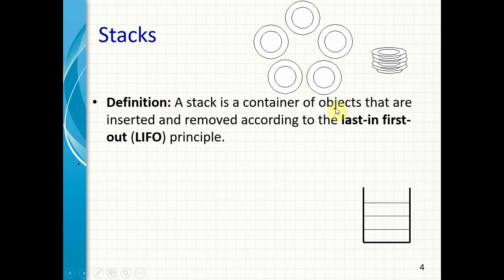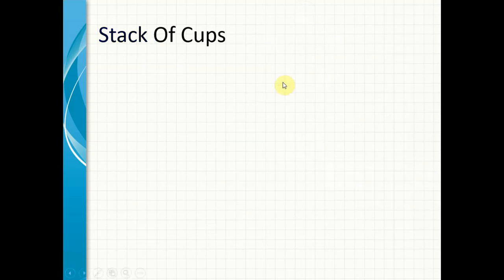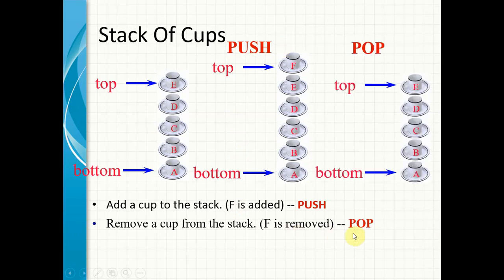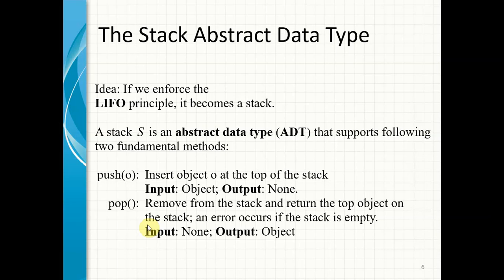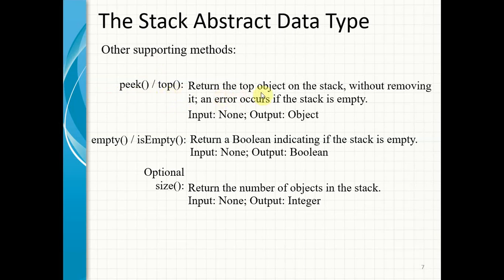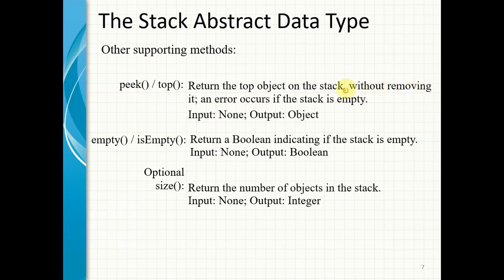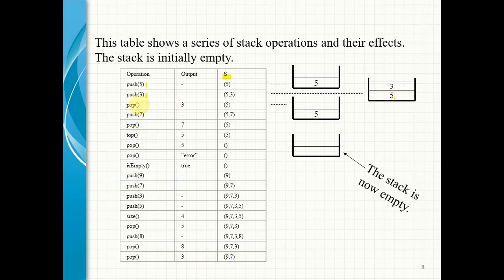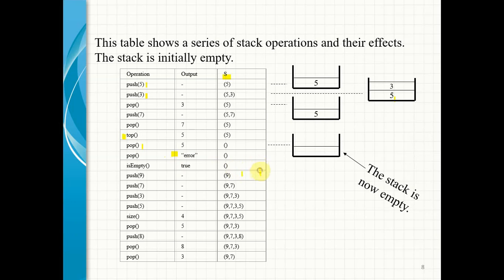DS L05 StackQueue P02 StackADT